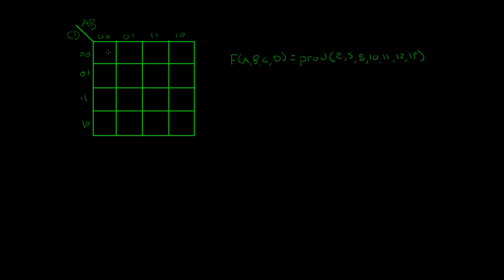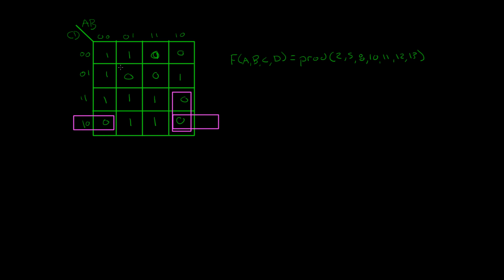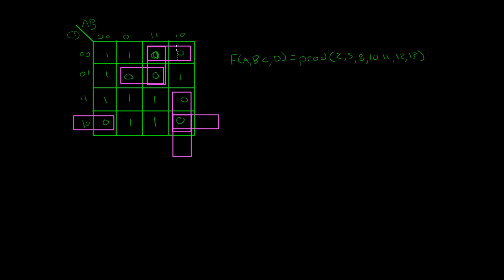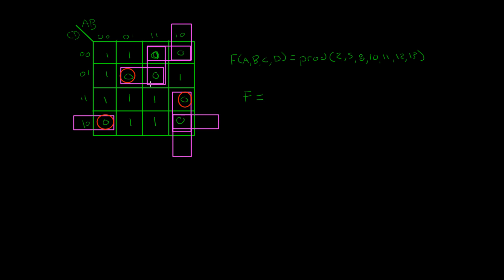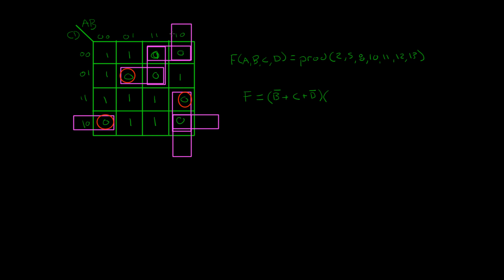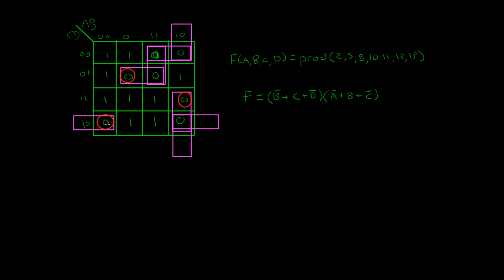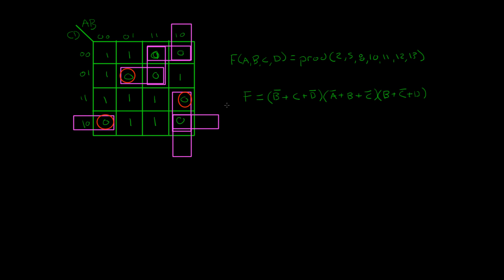Product of Sums K-Map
An example of a product-of-sums (POS) K-map